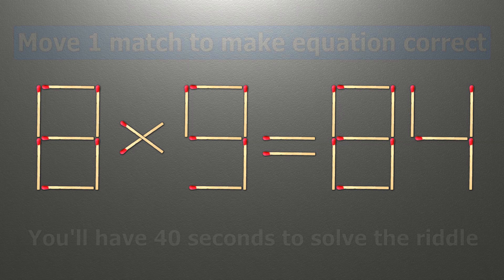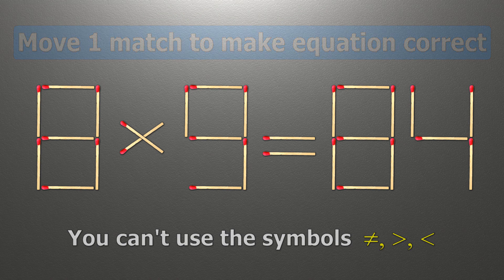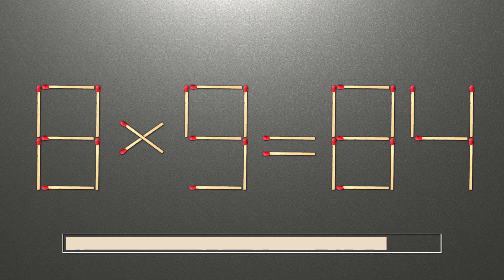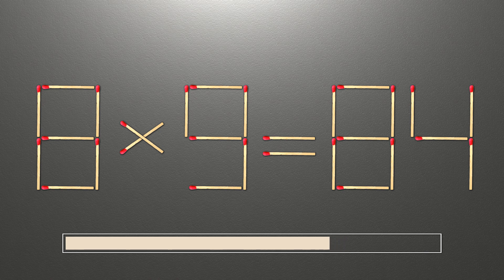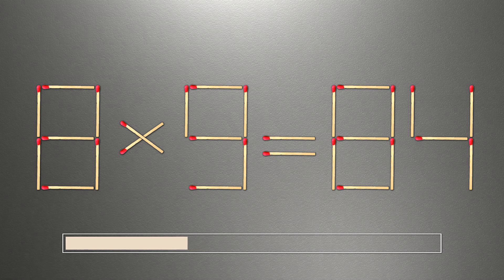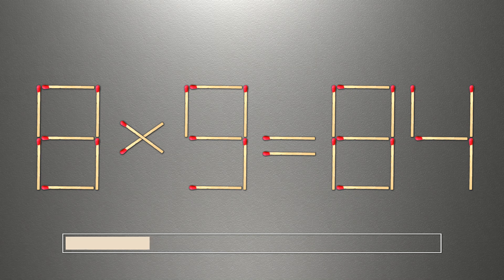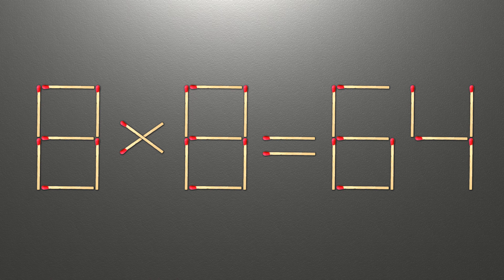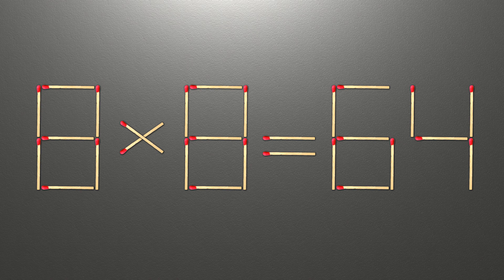Match puzzle - move 1 match to make equation 8x9=84 correct | Mach Puzzle | Best matchstick puzzle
We have a puzzle 8x9=84. To make the equation correct, we need to move one match. Matchstick puzzles with answers. Mathematical puzzle for brain.
Have you managed to solve the matchstick puzzle 8x9=84 or not?

00:00 Match puzzle equation
00:53 Answer to matchstick puzzle